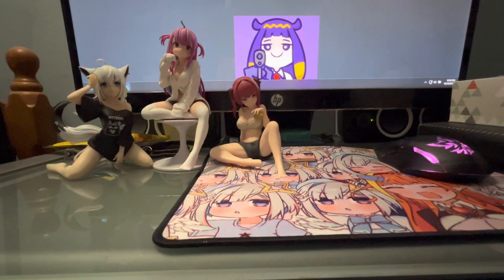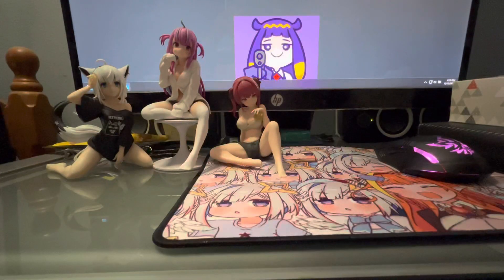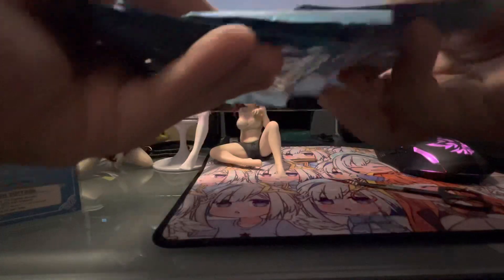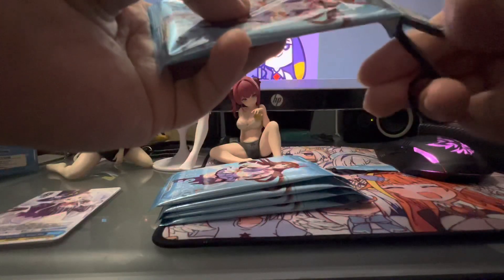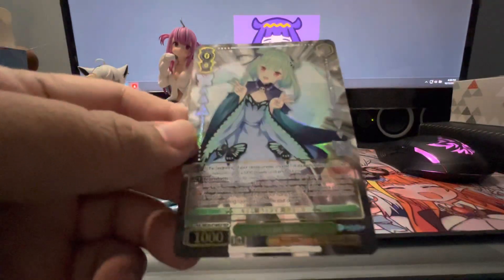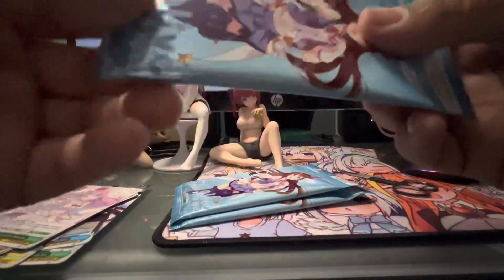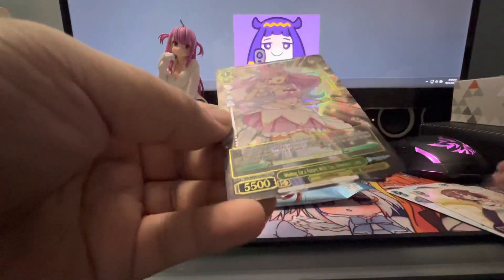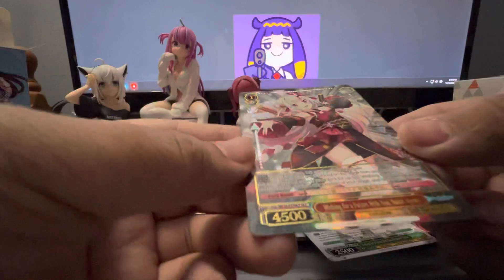Hololive Super Expo 2022 Weiss Schwarz English Version Unboxing